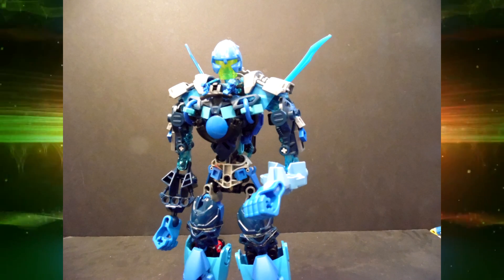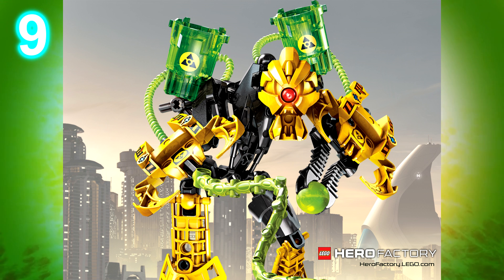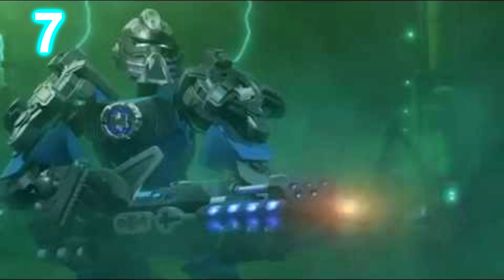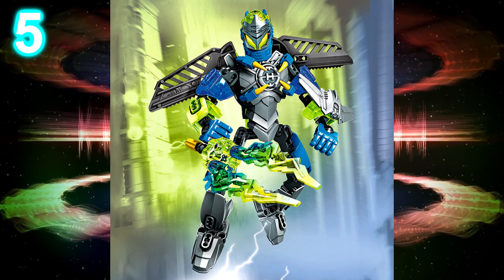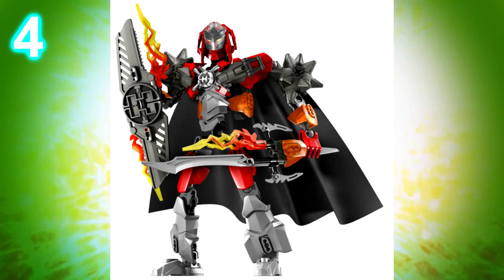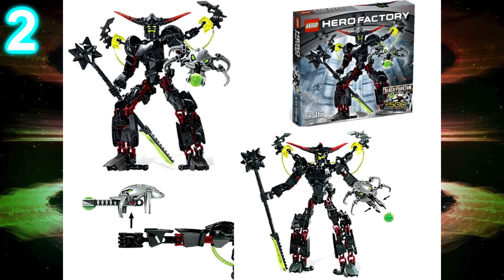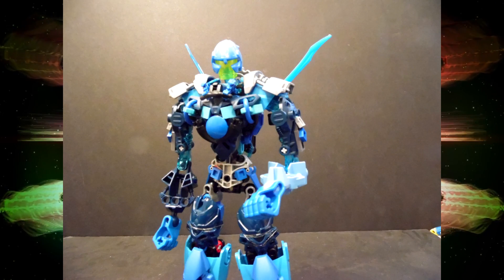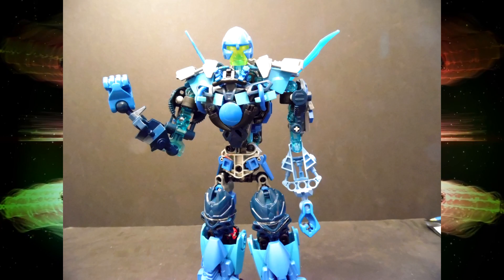Top 10: Best Hero Factory Sets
Here is one of the three top 10/top 15 that me, Ian and TumaLord are doing. The top 10/top 15 was made by all three of us and the video was edited by me (as you can tell)

☢Credit☢
heavyweight - Ethan Meixsell
Dub Cowboy - MK2